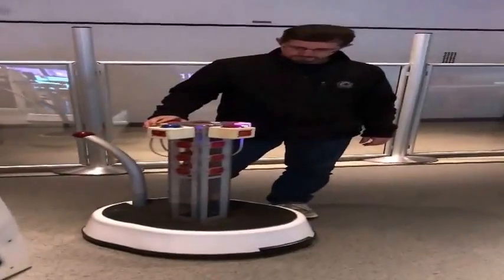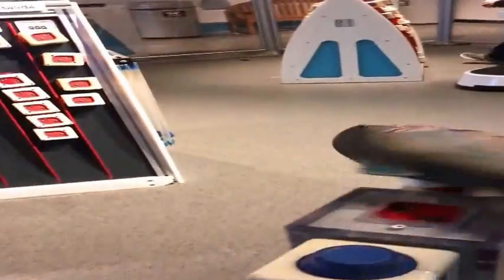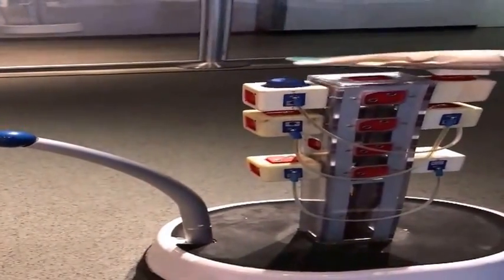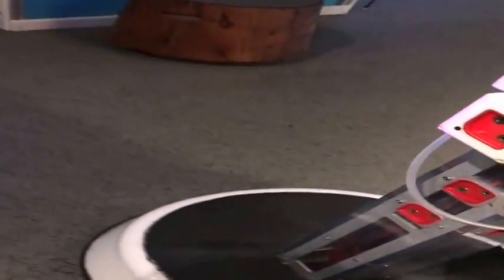Tech Museum Jan 2017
Stirling and I visit the tech museum in San Jose